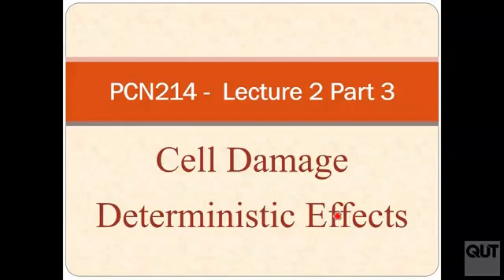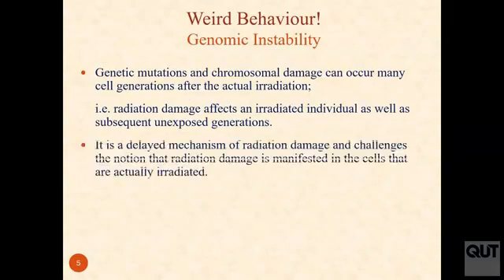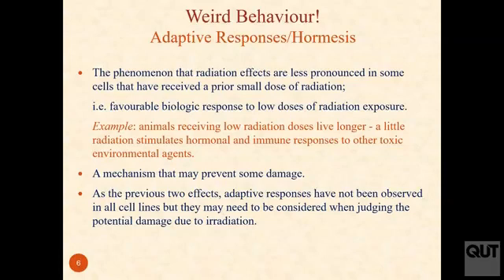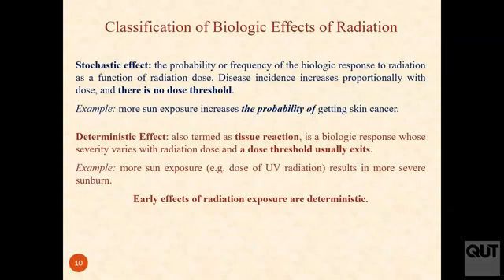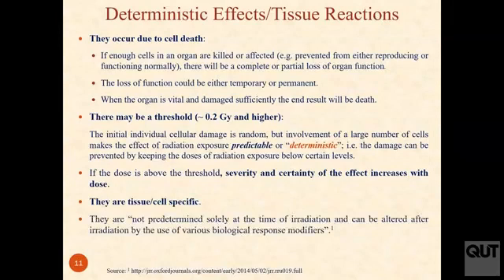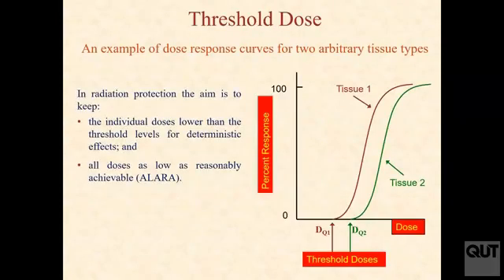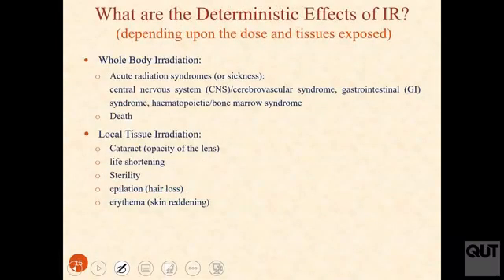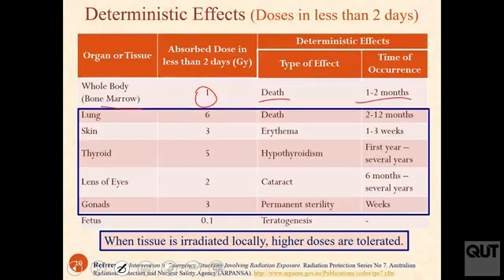PCN214 Lecture 2 part 3 1